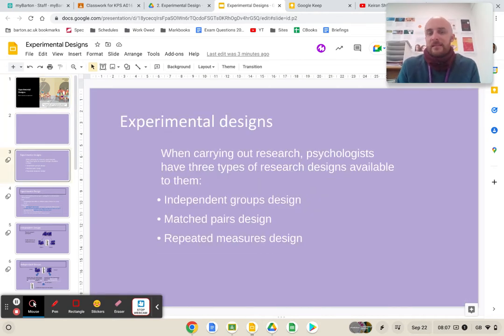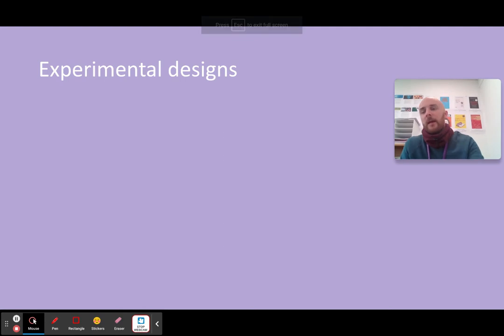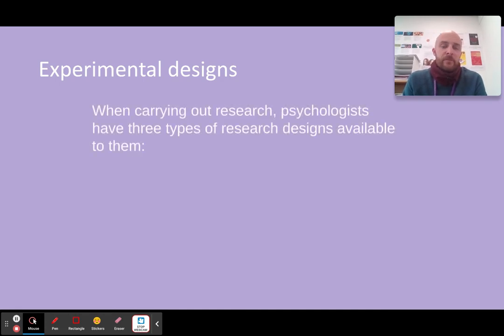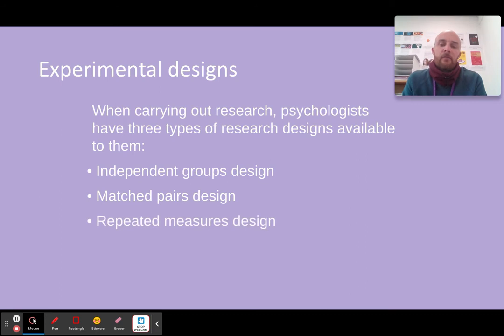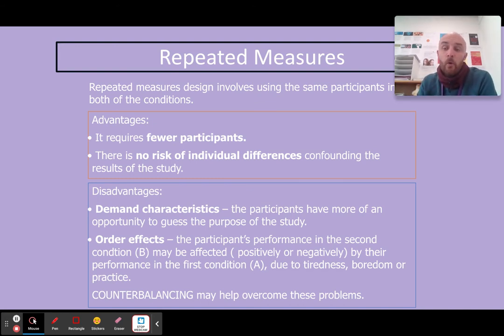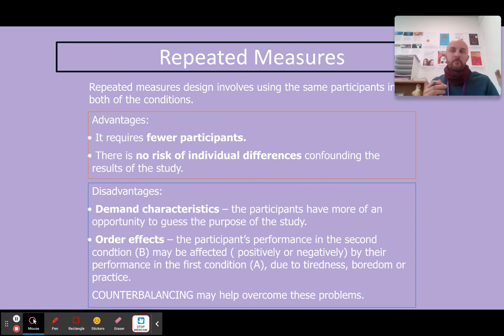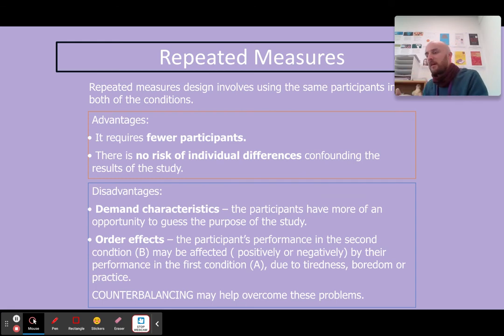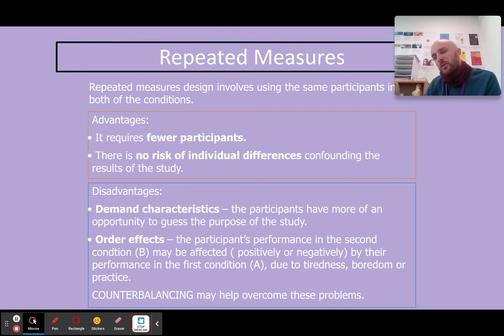Experimental Designs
0:00 - Outline of Experimental Designs
3:38 - Independent Groups Design
8:37 - Repeated Measures Design
14:11 - Matched Pairs Design